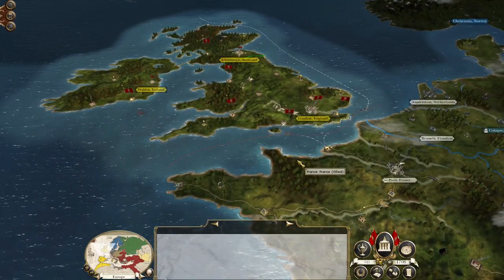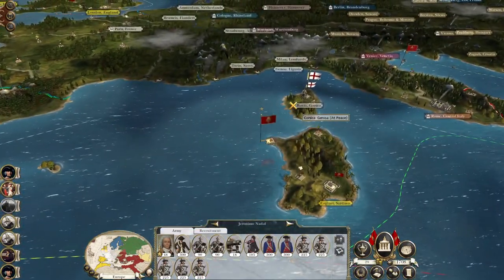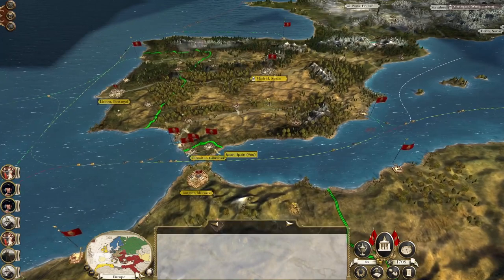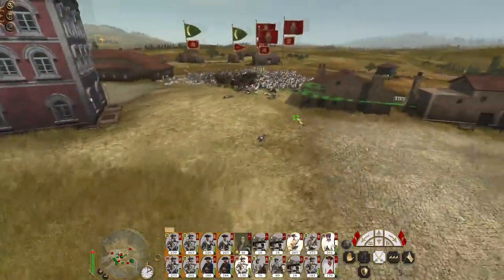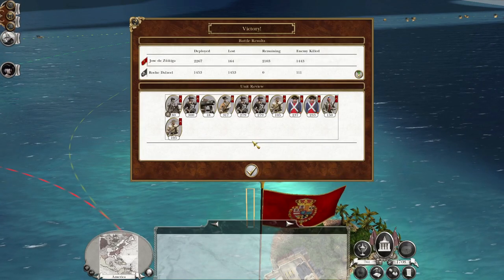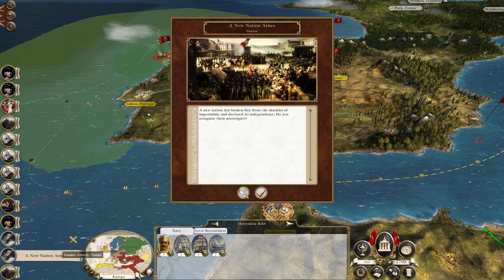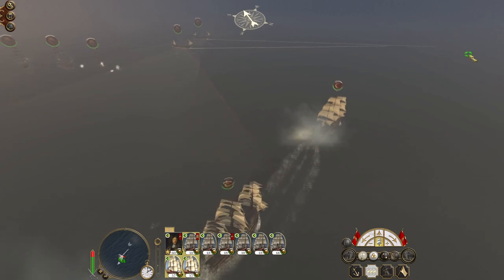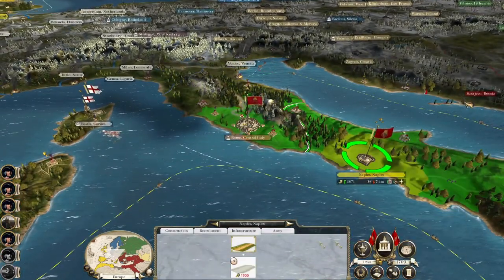Spain #8 - Empire Total War: DM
Hey guys, welcome to the next episode of my Empire Total War Lets Play as Spain - in this episode we have a superb turn! We secure the Caribbean, capture Tunis, retake Naples and grow our naval strength!